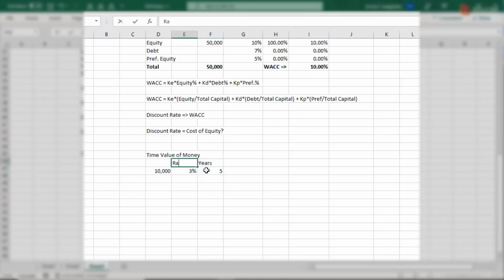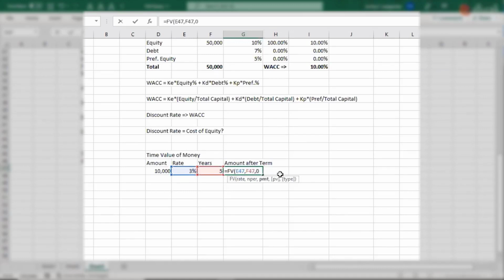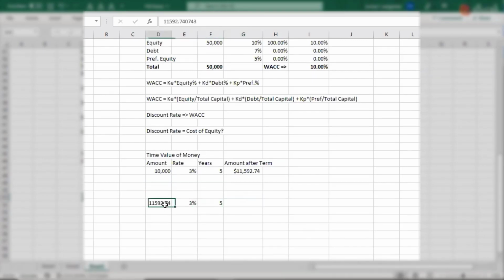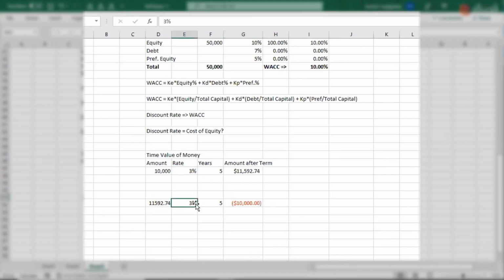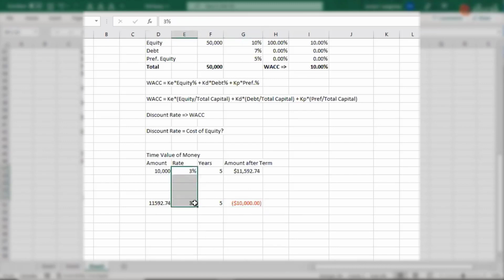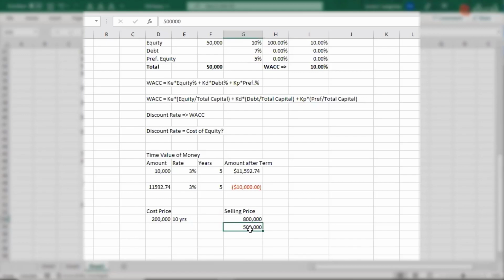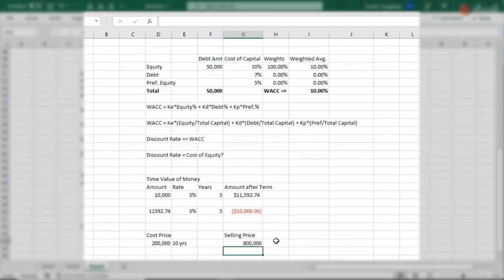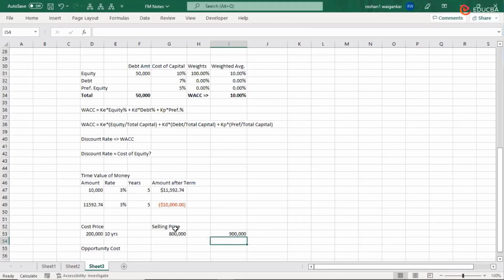💰 Understanding the Time Value of Money (TVM) 💰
Welcome to our comprehensive video on the Time Value of Money (TVM)! Whether you're a finance student, a professional, or just someone interested in understanding financial concepts, this video will provide you with a solid foundation on TVM.

Introduction to Time Value of Money: Learn the basic concept and why money today is worth more than the same amount in the future.

Present Value (PV) and Future Value (FV): Understand how to calculate the present and future value of money using various formulas.

Discount Rate: Explore the role of the discount rate in determining the present value of future cash flows.

Understanding the Time Value of Money is crucial for making informed financial decisions. It helps you evaluate investment opportunities, plan for the future, and understand the true cost of financial commitments.